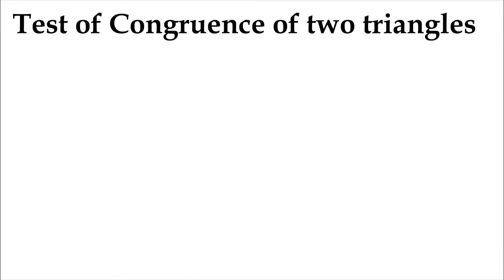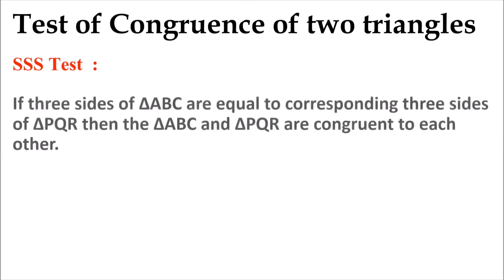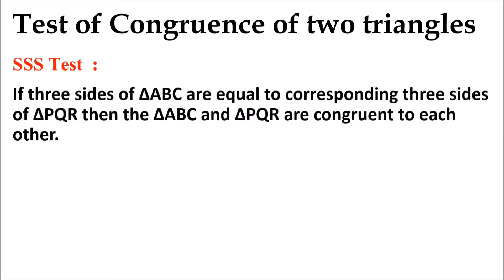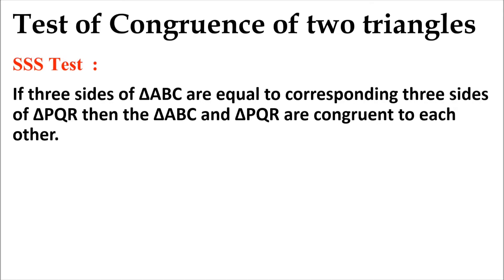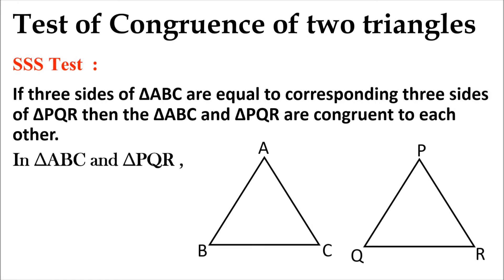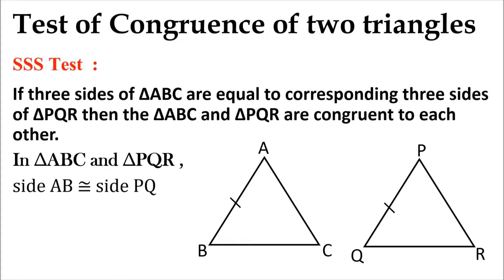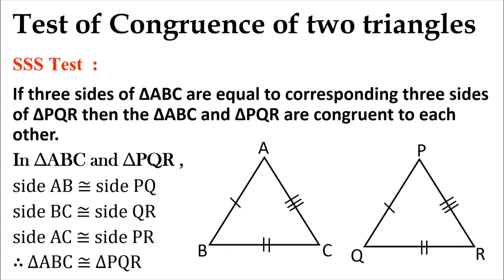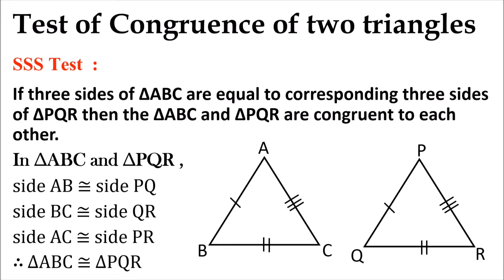What is the condition for sss congruence l SSS ( SIDE - SIDE - SIDE )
SSS (Side-Side-Side): If all the three sides of one triangle are equivalent to the corresponding three sides of the second triangle, then the two triangles are said to be congruent by SSS rule.